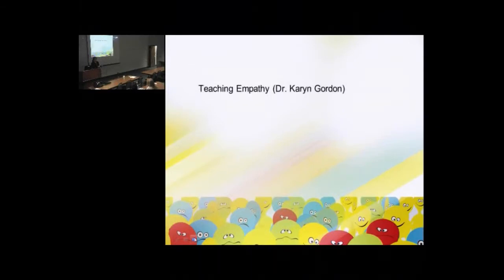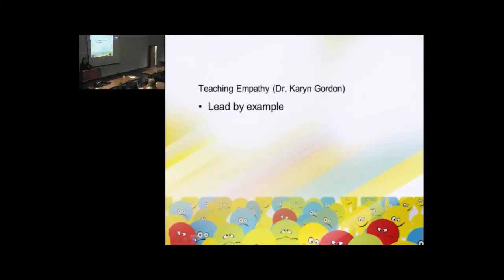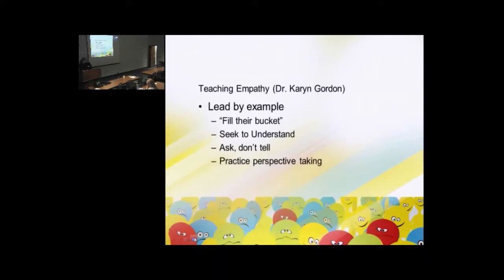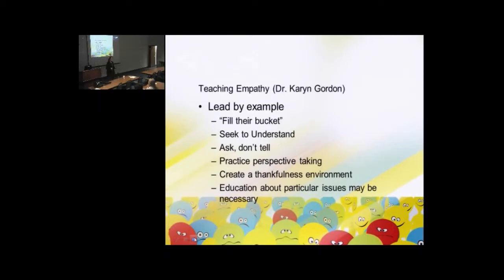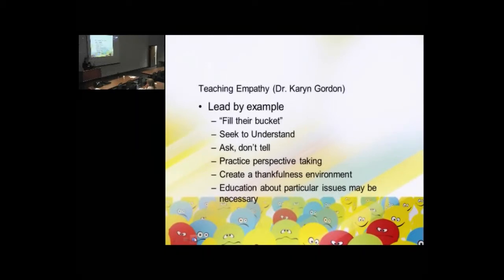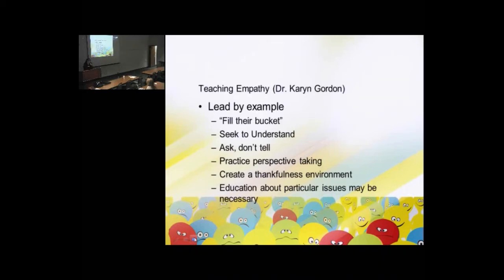Behavioral Health in Schools Training -- Part 17 -- Empathy (continued)